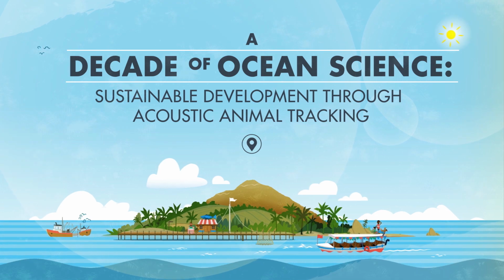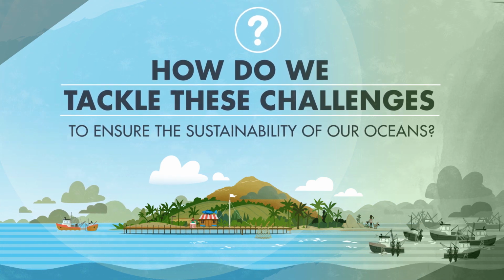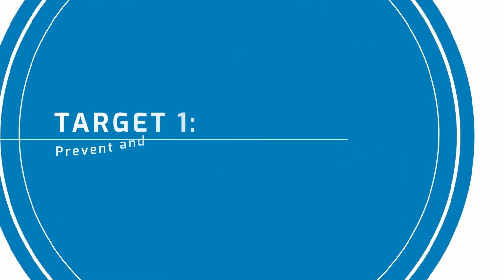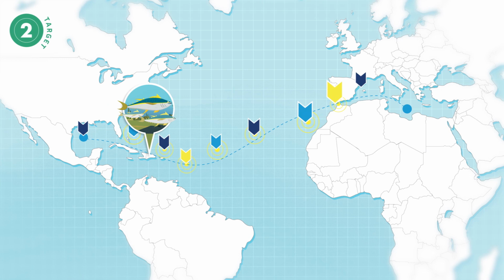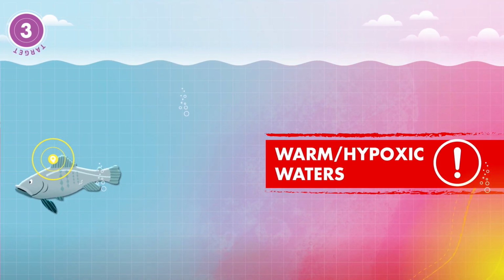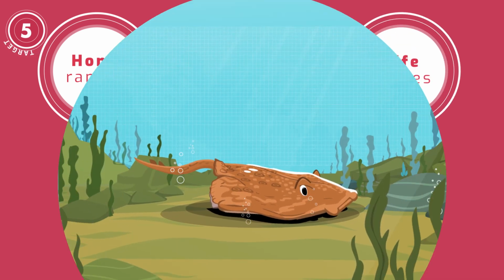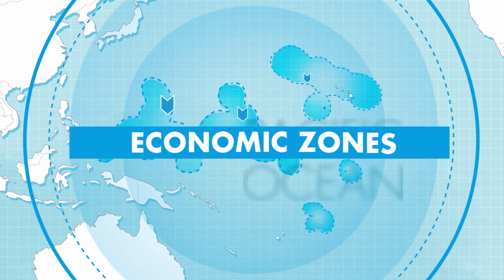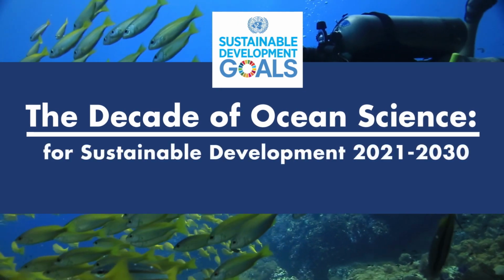Towards a decade of ocean science for sustainable development through acoustic animal tracking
The United Nations Sustainable Development Goals (SDGs) are considered a blueprint to achieve sustainability for people and the planet.

DYK that acoustic telemetry can, in many ways, help to address some of the SDGs? Goal 14 'Life Below Water' aims to "conserve and sustainably use the oceans, seas and marine resources for sustainable development" and many of its targets can be directly addressed via the use of acoustic telemetry.

Measuring the effects of marine pollution in the wild (target 1); understanding habitat use and migrations to protect & restore our oceans (target 2); monitoring the effects of climate change (target 3); assessing post-release survival from illegal, unreported or unregulated fishing (target 4); assessing Marine Protected Areas to reach the goal of conserving 10% (now 30%) of marine areas (target 5); and helping to increase the economic benefits of marine resources for Small island Developing States and least developed countries by monitoring resources and seasonal trends in movements (target 6).

To ensure the future of the oceans, the United Nations has proclaimed the Decade of Ocean Science for Sustainable Development 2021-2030. By using acoustic telemetry to reach the targets set out by the Sustainable Development Goals, we can contribute to the conservation and sustainable use of the oceans, seas and marine resources.

The creation of this video was supported by the European Tracking Network COST-Action (CA18102). COST (European Cooperation in Science and Technology) is a funding agency for research and innovation networks. Our Actions help connect research initiatives across Europe and enable scientists to grow their ideas by sharing them with their peers. This boosts their research, career and innovation